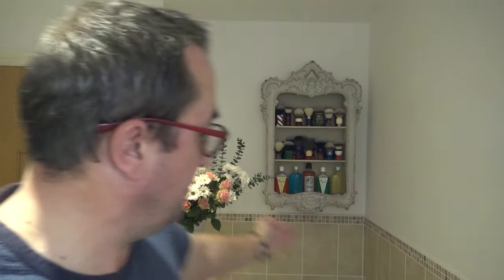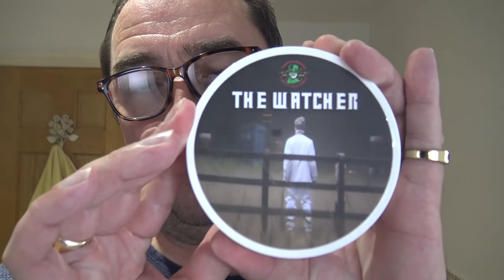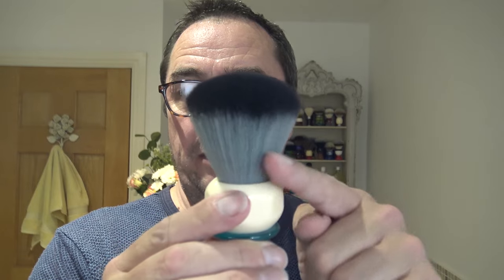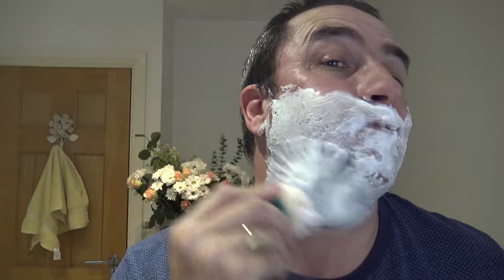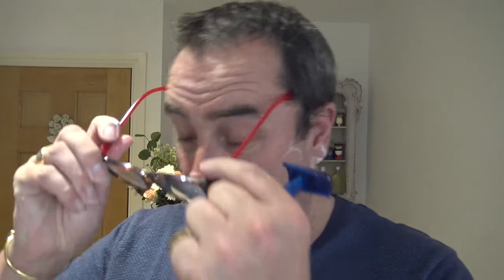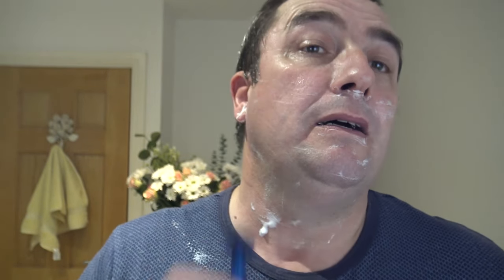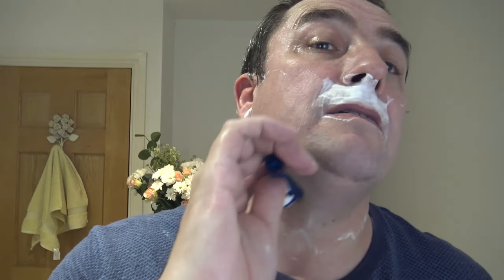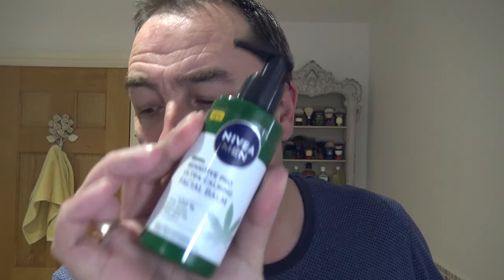New Release The Watcher by P.A.A - Homage to the Original Yardley Black Label & Dr Who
Welcome to my Sunday shave
All products used are listed below:

Phantom Blue Double Open Comb Slant Razor
The Watcher Shaving Soap & Aftershave Cologne
Phantom Aerolite Blue 26mm Synthetic Brush
Personna Red DE Blade (3rd Use)
Fine Lather Bowl
Eucalyptus Witch Hazel (homemade)
Nivea Sensitive Pro Ultra Calming Balm